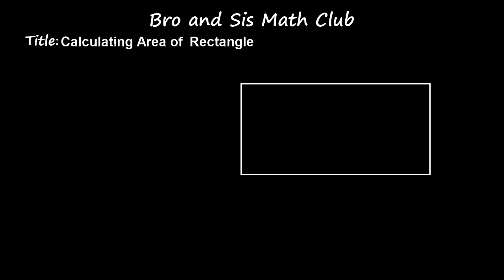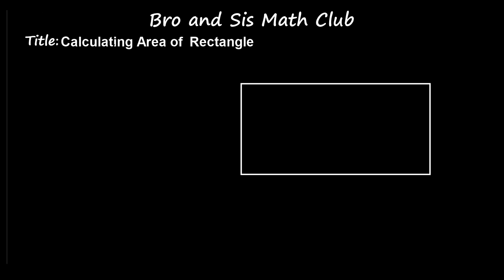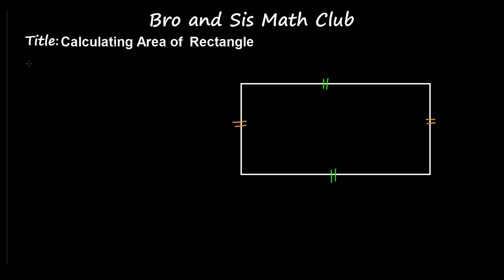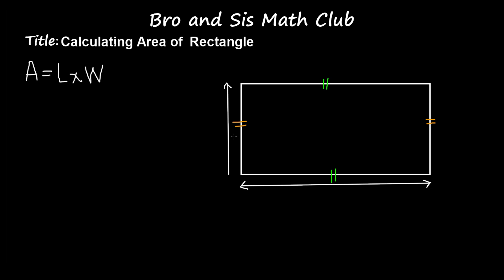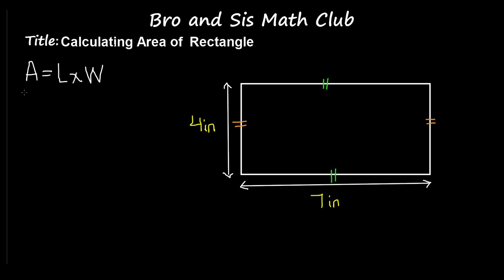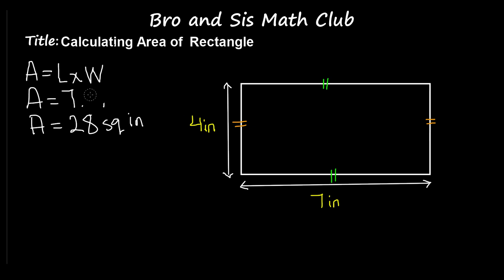6th Grade Math Calculating Area of Rectangle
In this math video, you will learn how to calculate the area of a rectangle.

6th Grade Math (Common Core Math) is all about teaching Sixth grader student Math skills